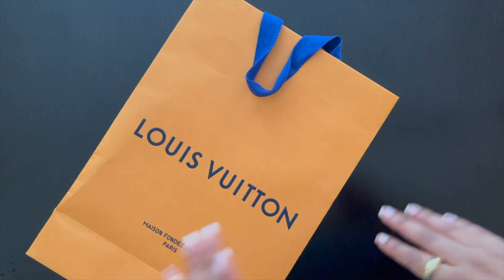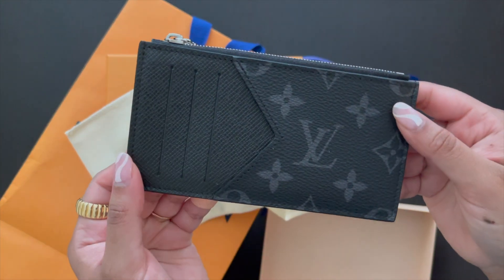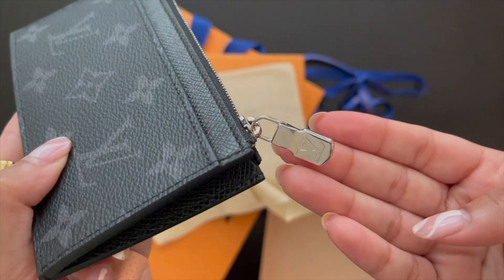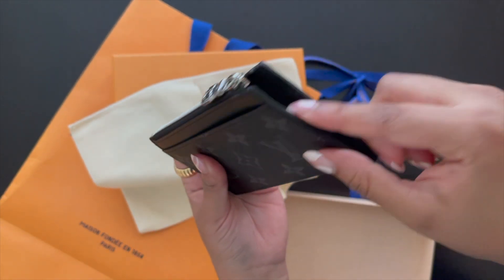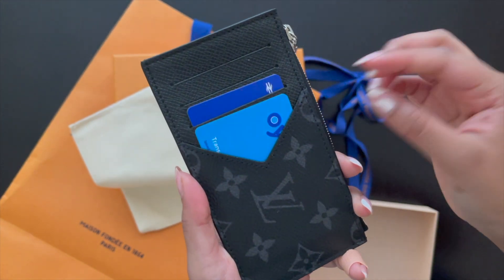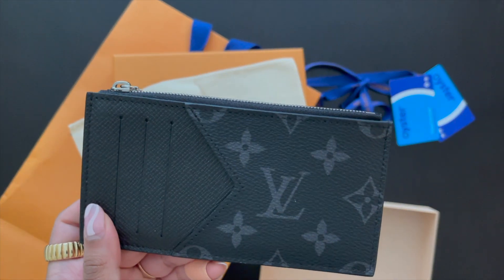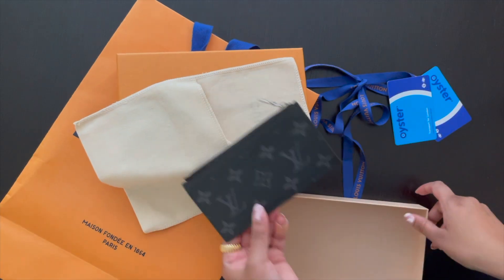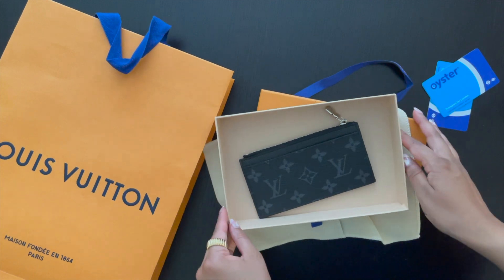Louis Vuitton Coin Card Holder (Monogram Eclipse)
This cute little coin card holder in the Monogram Eclipse has been on my personal wishlist for a while now but when I saw it in person I knew it would be a perfect birthday present for my dad! Can't wait to gift it to him and see his reaction haha! What do you guys think? is it worth the price? The monogram eclipse... do you like it?